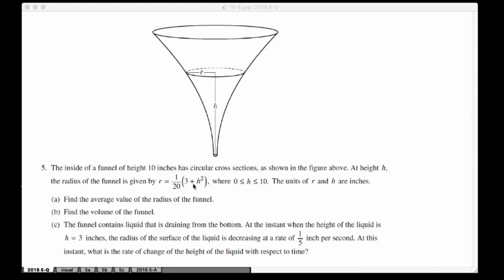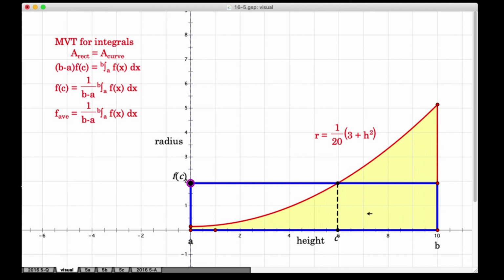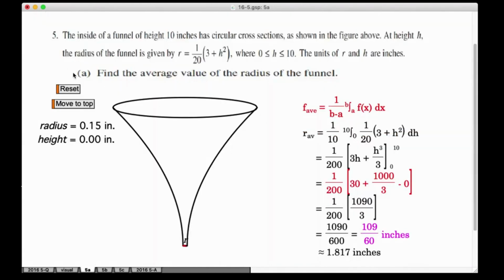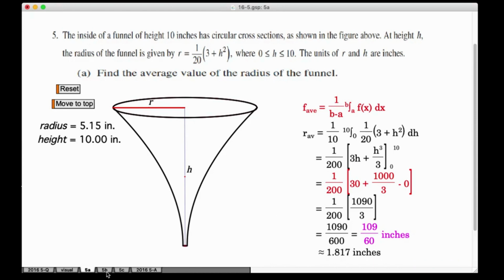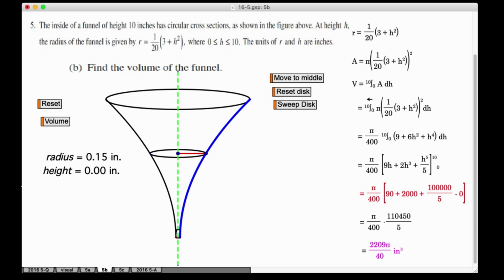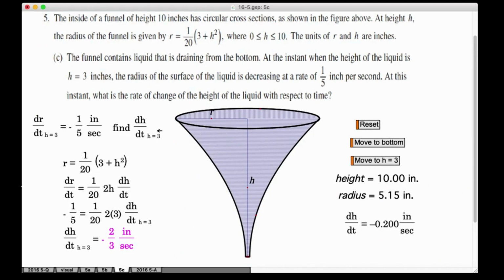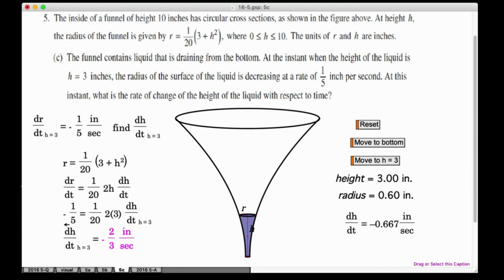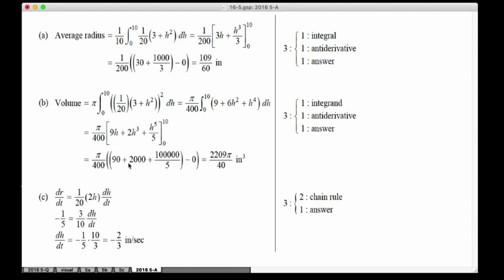AP Calculus AB 2016 Test Question 5 Review